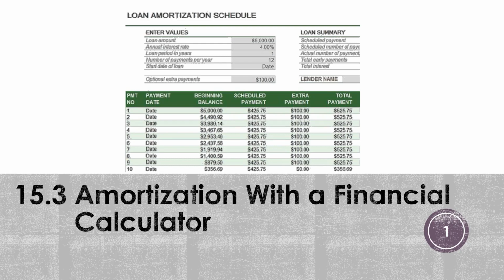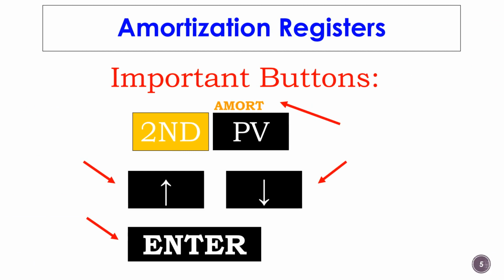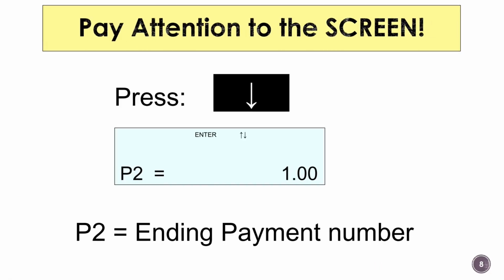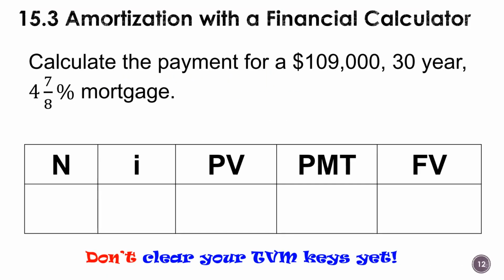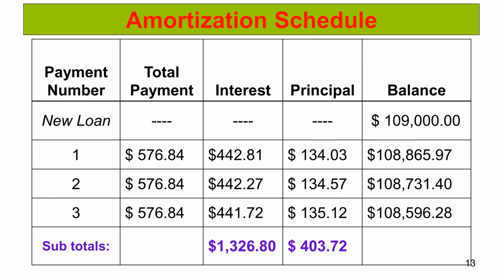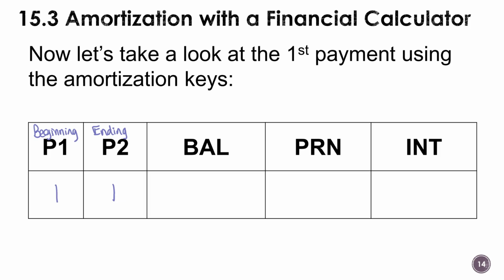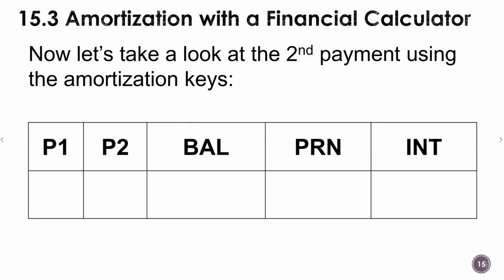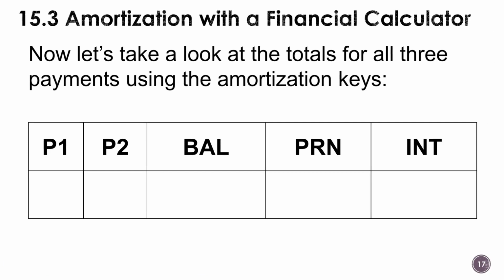15.3 Amortization With a Financial Calculator